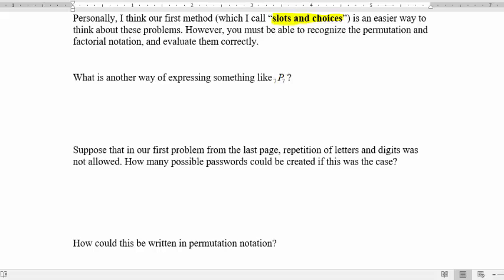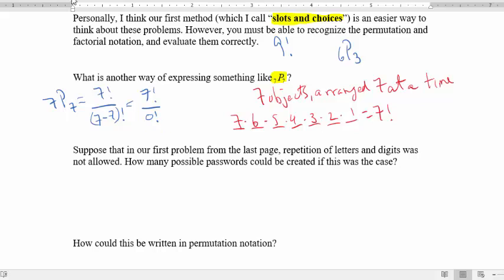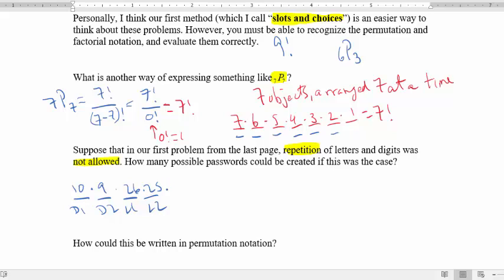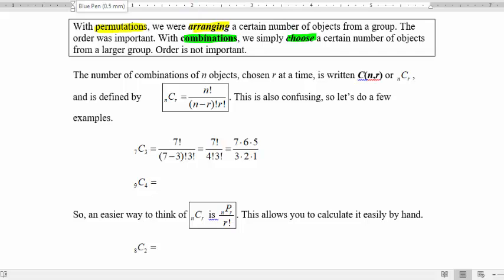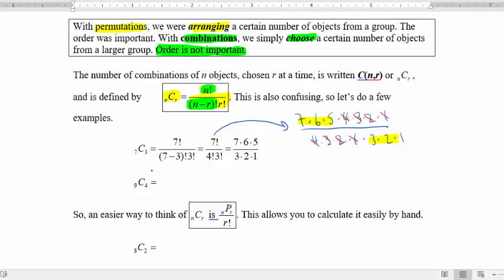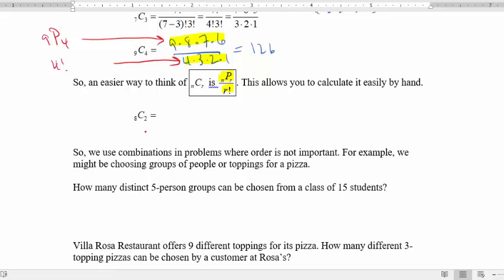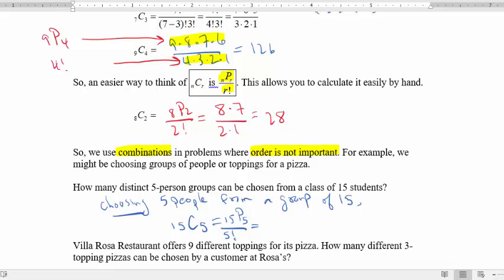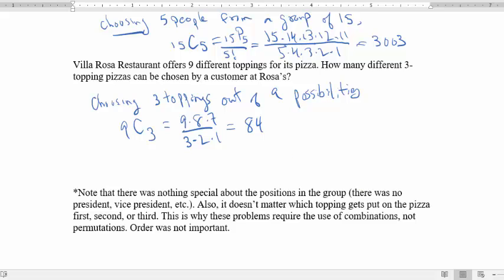Permutations vs. Combinations